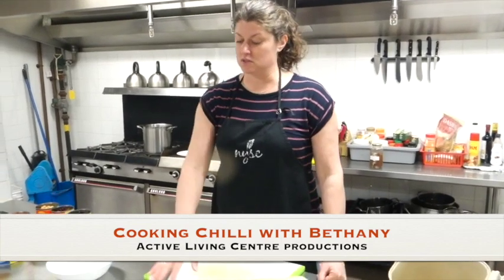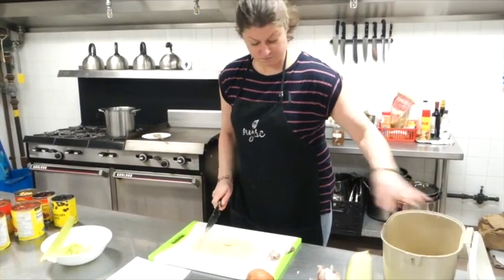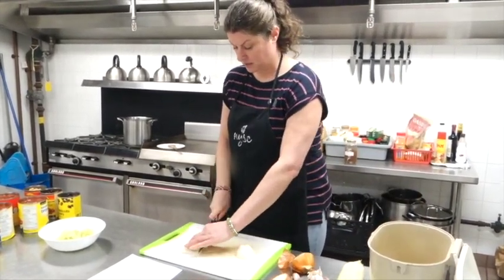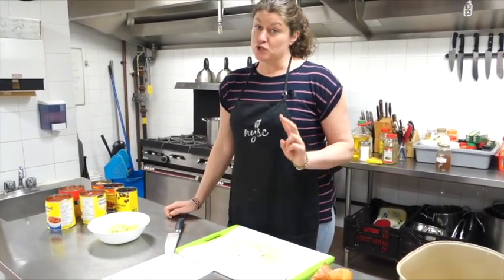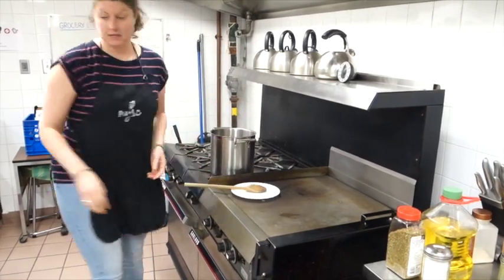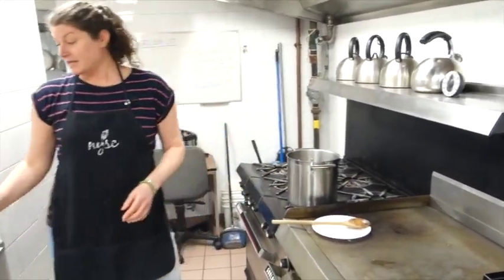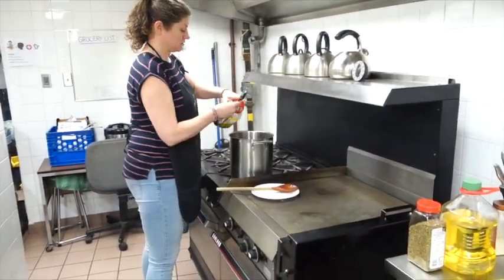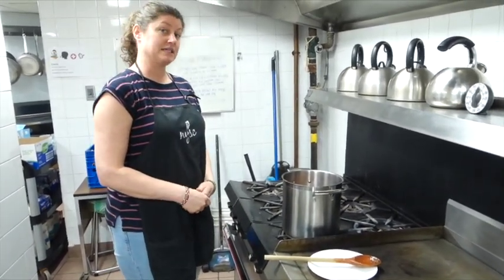CHILLI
Bethany is back in the kitchen! Today she is making "The Best Vegetarian Chilli"!